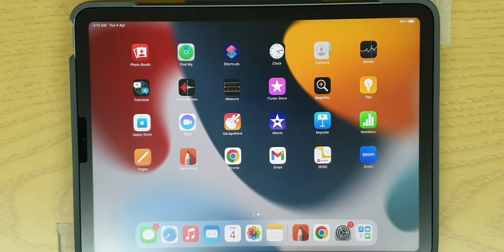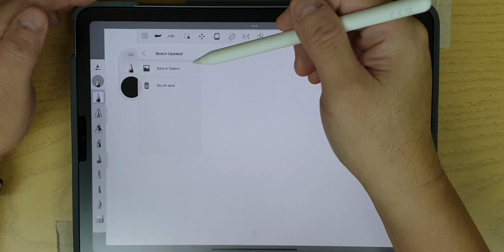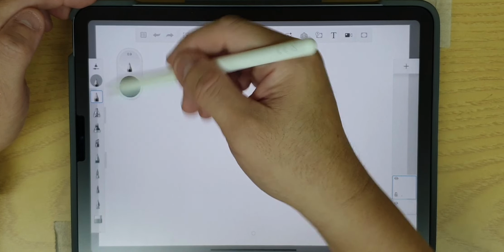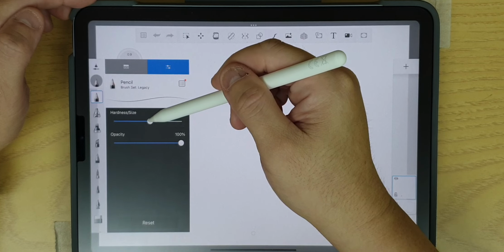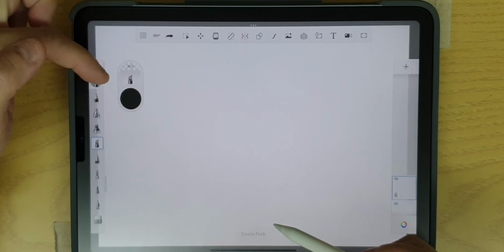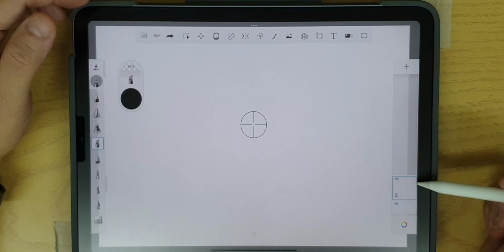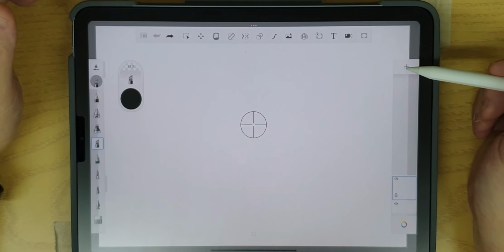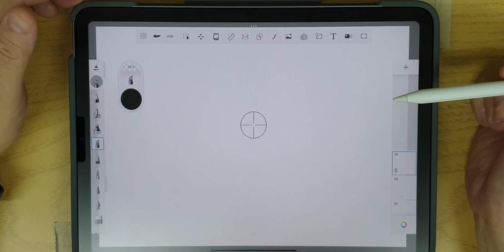Sketchbook app Basics101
This video is to introduce the Sketchbook app on iPad. Some basic functions are explained.